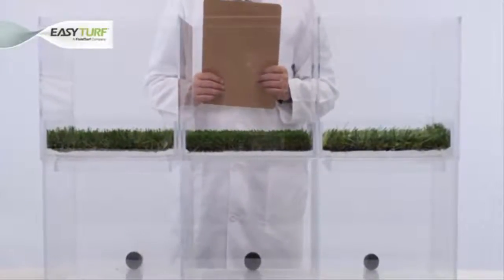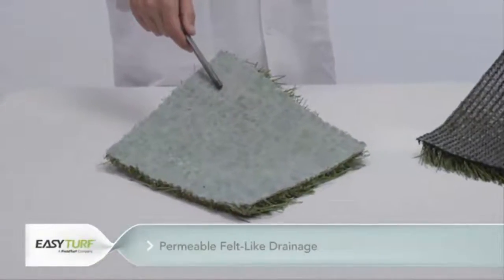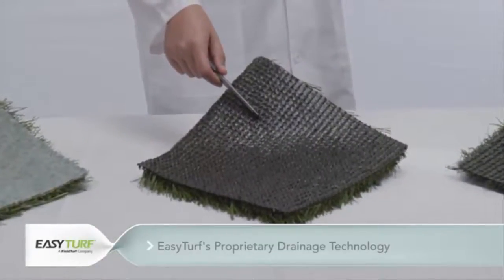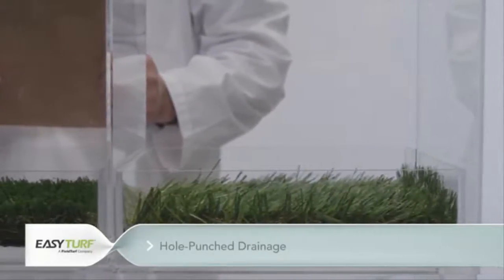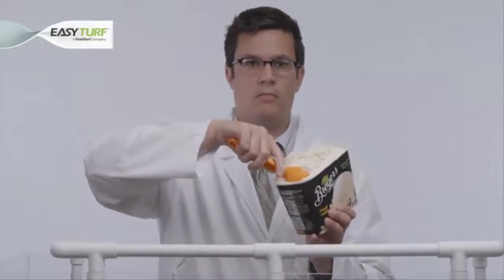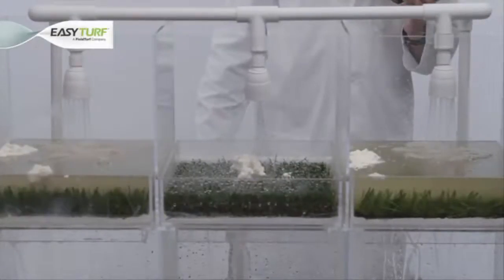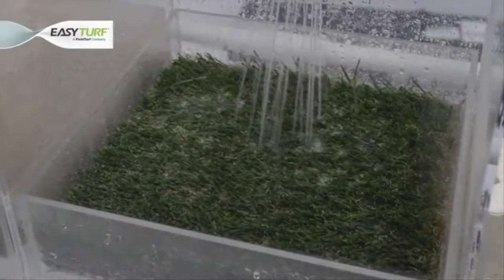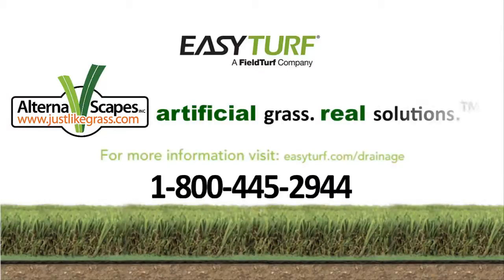Synthetic Grass Drainage Tested with Food and Spills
All synthetic grass saves water but which synthetic grass stands up to real life?

Today we will put the drainage capabilities of artificial turf backings to the test with common spills that can occur during an everyday backyard barbecue.

The drainage types we are testing today include:

Permeable Felt-Like Drainage
Here a -felt-like- layer absorbs moisture, reaches saturation and then begins to drain.

Hole punched drainage
With this drainage construction, holes are either burned into or punched through the non-permeable artificial grass backing.

EasyTurf's proprietary drainage technology
This technology incorporates hundreds of thousands of microscopic holes  within a solid-state turf backing in order to achieve total permeability with zero absorption.

In tank partition one we will examine the drainage capabilities of a -felt-like- artificial grass backing

In tank partition two we will observe an EasyTurf product with the proprietary 100% permeable backing

And in tank partition three a synthetic turf with hole-punched drainage will be tested

Now, let's observe the three backings as we spill our backyard barbecue ingredients and then try to rinse them through the turf with an equally pressurized stream of water.

We will begin with ketchup and mustard. What backyard barbeque wouldn't be complete without these classic, necessary condiments

And now... let's add something a bit thicker in consistency to the mix... how will these artificial grass backings handle a harmless ice-cream spill

Now, let's take a closer inspection on how these the backings are holding up to this real-life situation.

As the water flows over the artificial grass we observe that the hole-punched and felt type backings are a complete food mess. The pest attracting ingredients are unable to be cleanly rinsed away The condiments and ice cream we've spilled are clearly not making their way through the turf and into the ground to be filtered away.

When inspecting the tank under the sample of the easyturf artificial grass product we see that the ketchup, mustard and icecream were easily rinsed through the turf creating cloudy water below, and demonstrating that the food materials have been thoroughly rinsed through the artificial grass. Only fresh, clean artificial grass remains.

Notice the water under the hole punched and felt-type backings still remains clear, showing that the food particles have yet to make their way through the artificial grass .

In conclusion, Today's test reveals that EasyTurf products truly provide a synthetic lawn that stands up to real life.